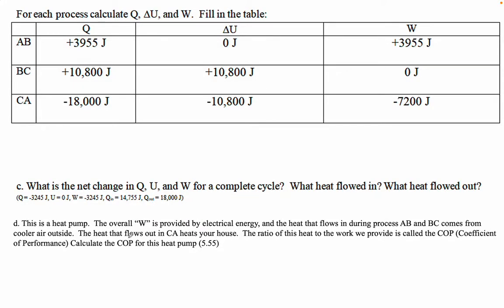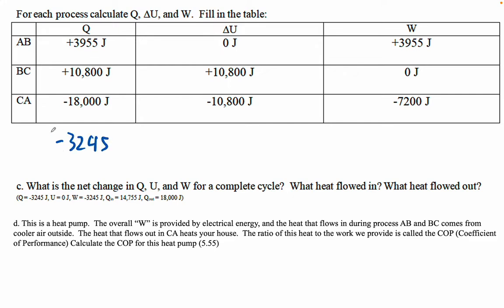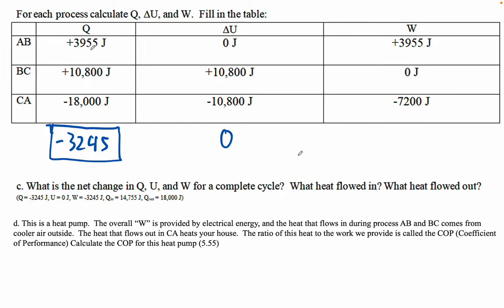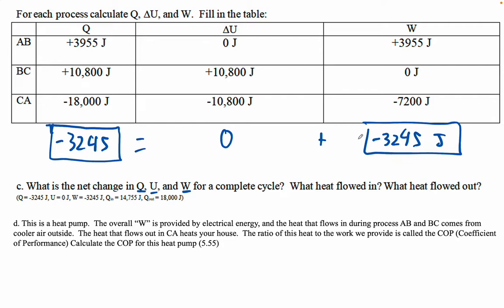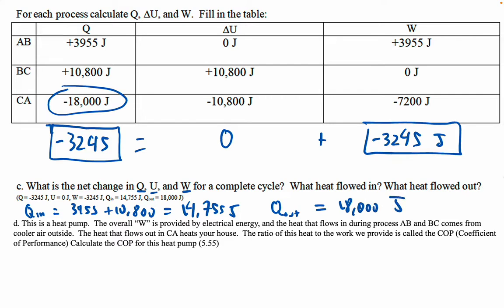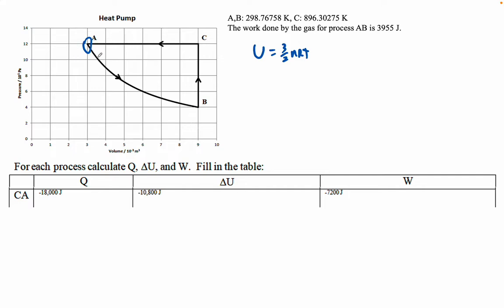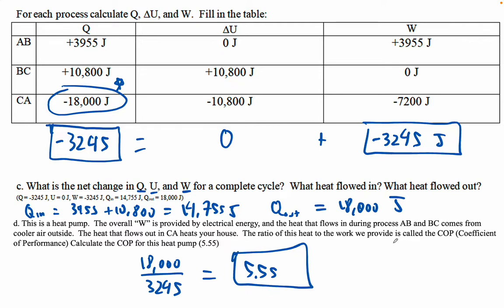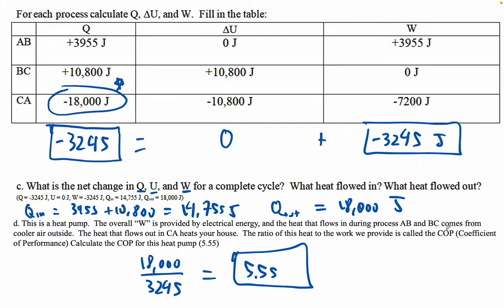HTPIB15 W15 3